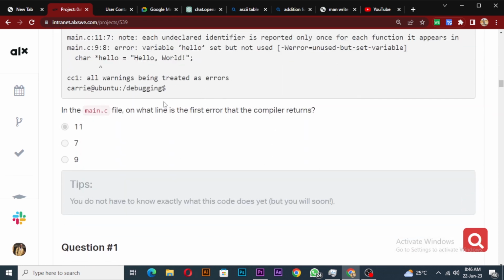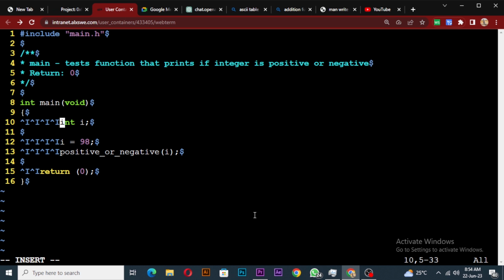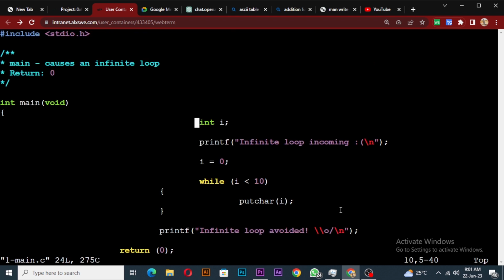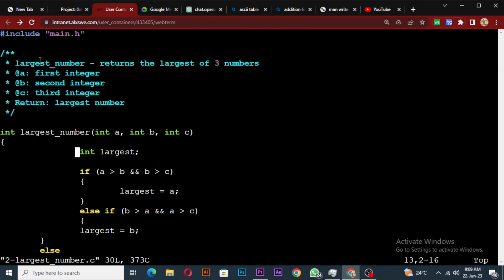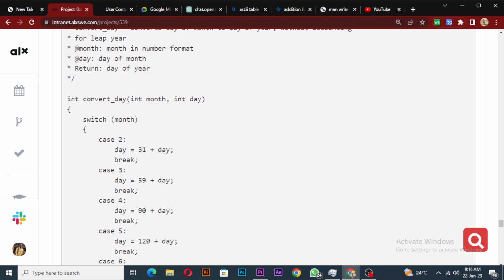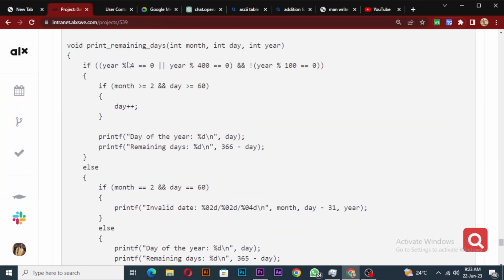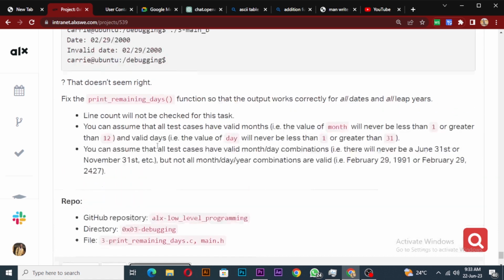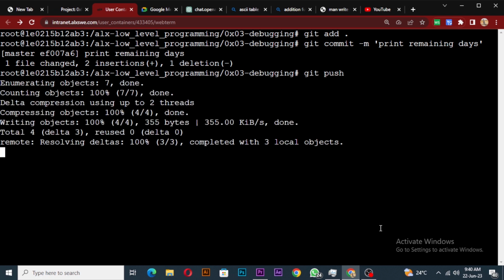0x03. C - Debugging || complete || 1000%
No echo